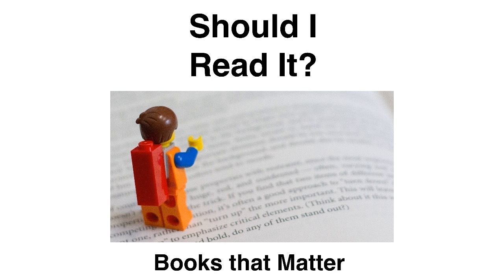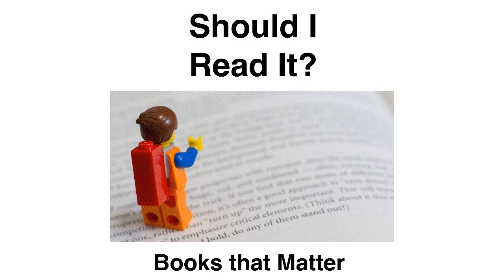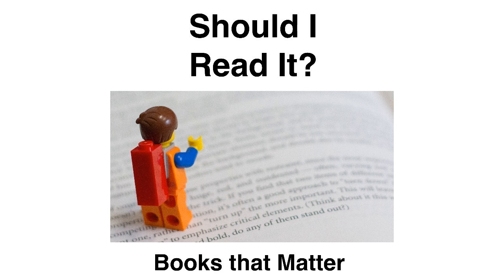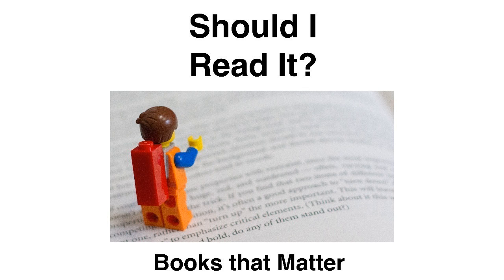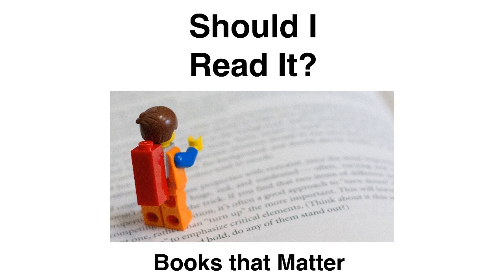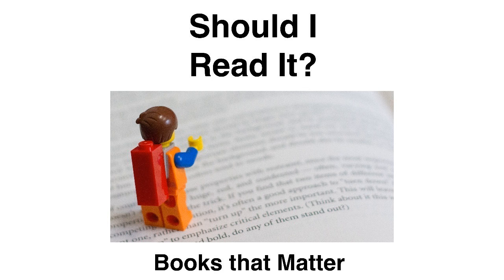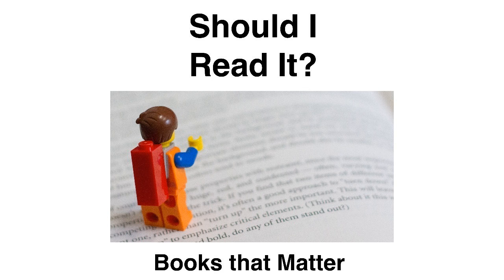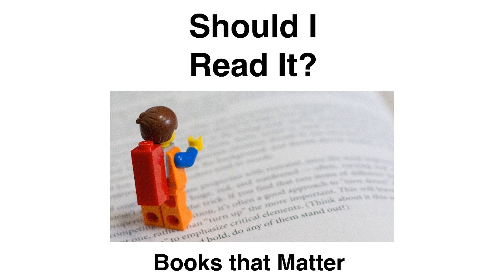Stand Out by Dorie Clark - Should I Read It 045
In today’s episode we’re going to look at what it takes to build a thought leadership platform that stands out from the crowd.

Should I Read It
Episode 45